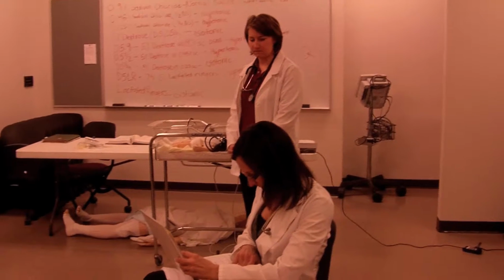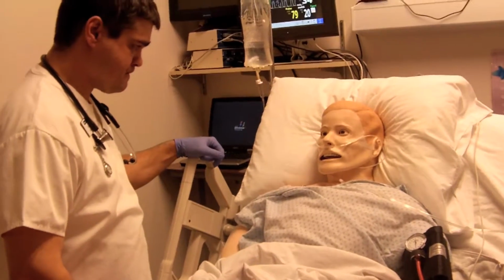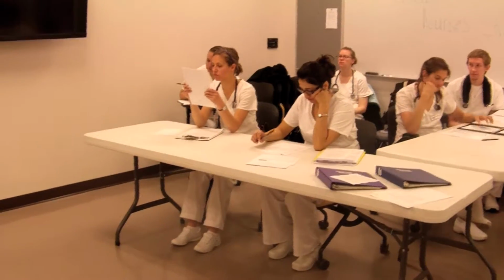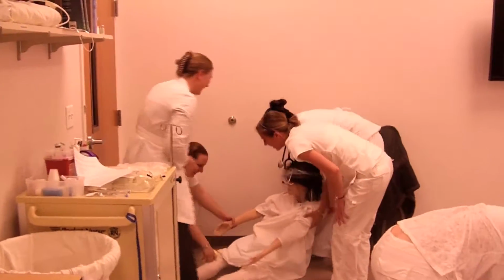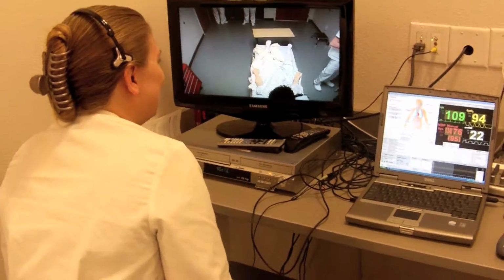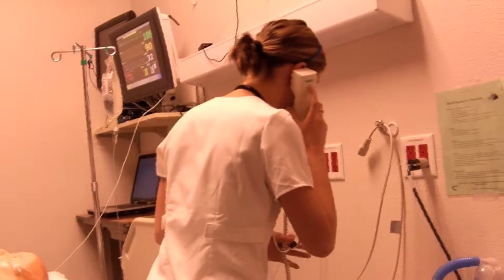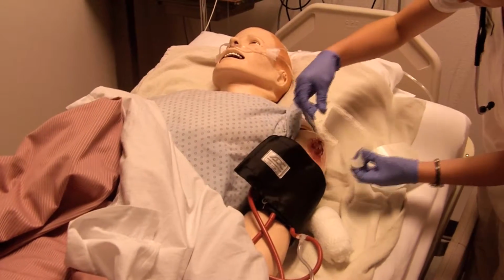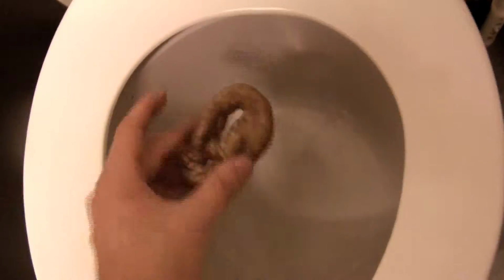Meet Ozzy Simbourne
Meet Ozzy Simbourne. Ozzy lives in the Maverick Medical Center at Colorado Mesa University in Grand Junction, Colorado. Ozzy is a simulation mannequin that blinks, breathes, speaks, and does much more. Students use Ozzy to learn how to react to changing stimuli similar to how the body reacts in various medical procedures. This video is used to show others how Ozzy is helping students every day become more prepared for the future of medicine.